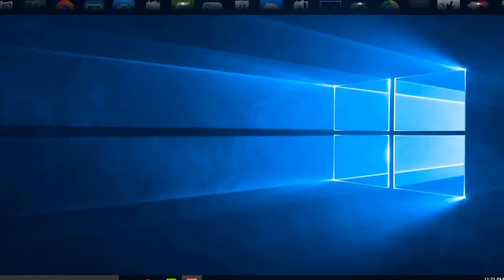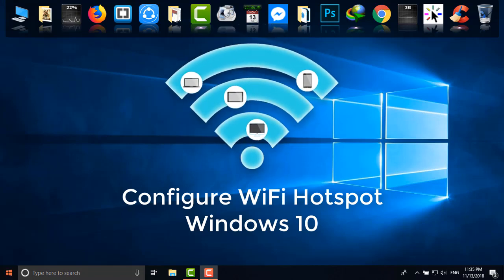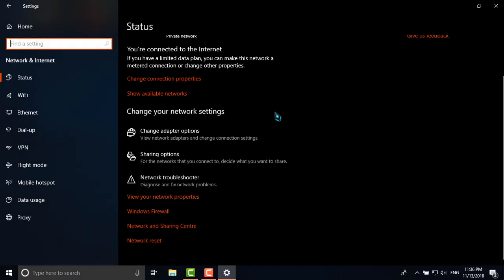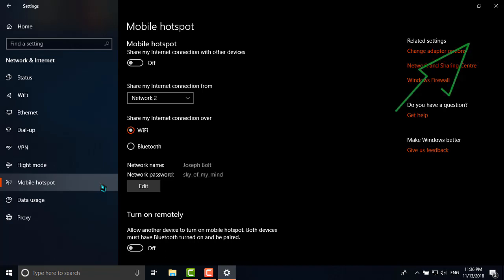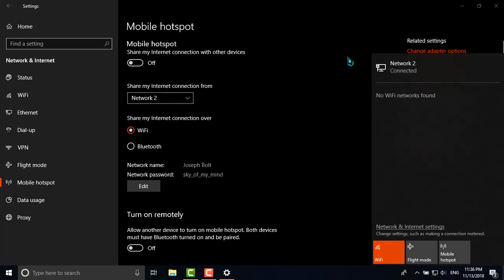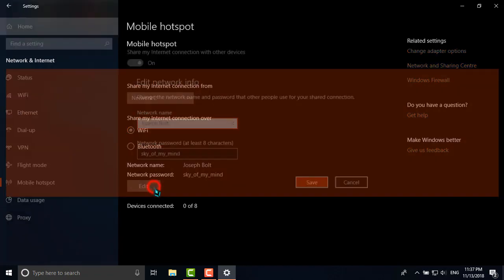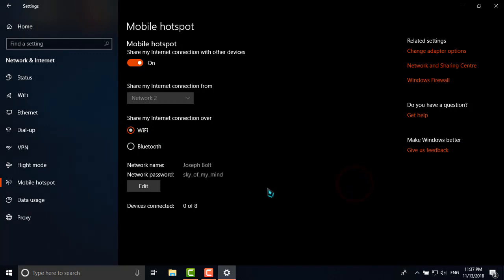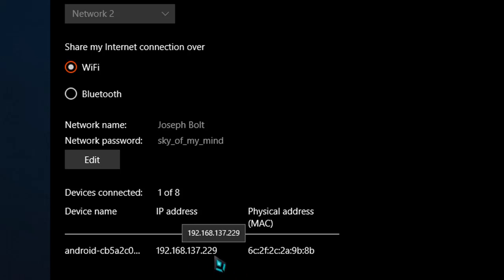Turn Windows 10 Laptop into WiFi Hotspot | How to make Windows 10 hotspot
This video of Joseph IT deals with the way of turning windows 10 laptop as wifi hotspot easily. Windows 10 is always with its amazing features and day by day it is increasing its user benefits. How to make Windows 10 hotspot easily.
Wifi hotspot features are one of the great advantages of Windows 10. Joseph IT tries to show the way of configuring that easily.

To get the latest windows 10 watch this YouTube video of this channel: